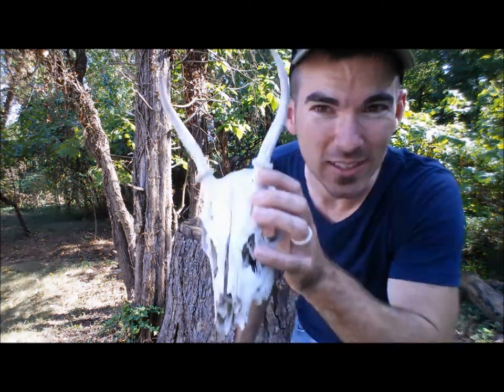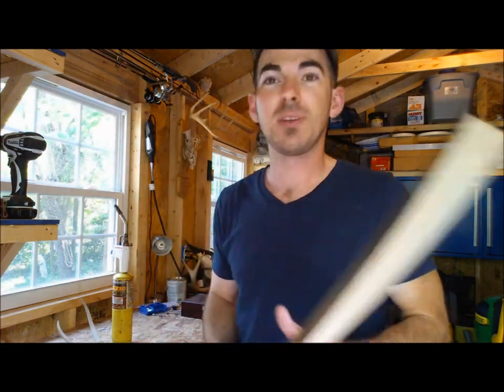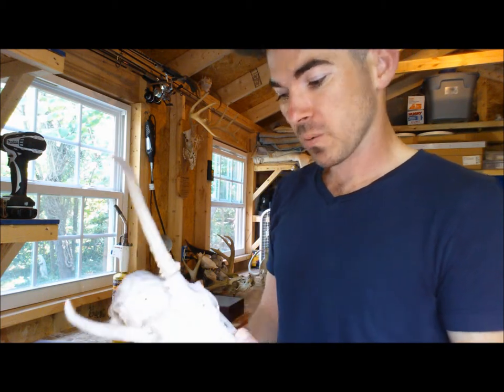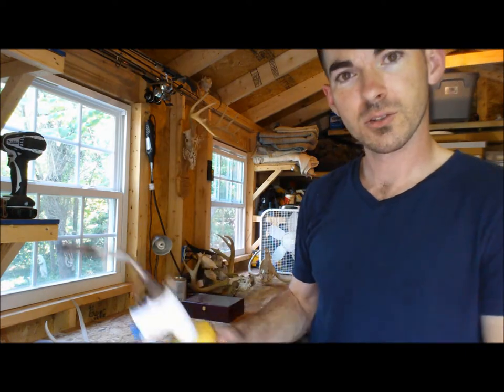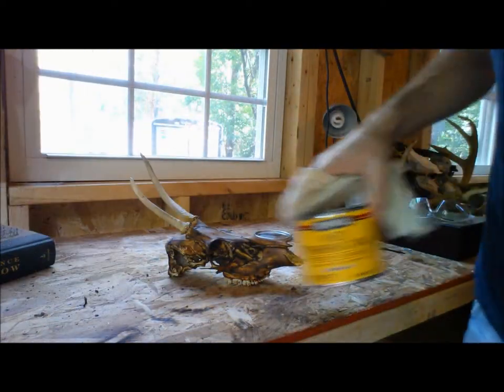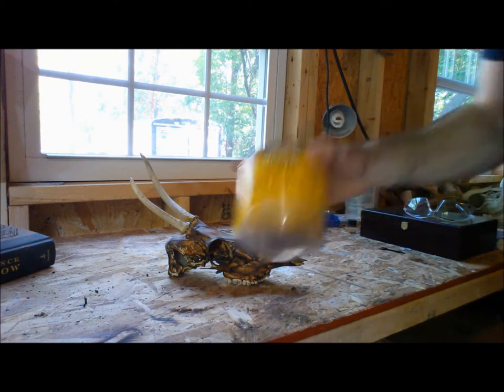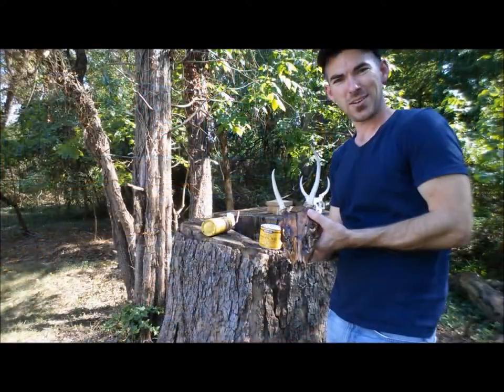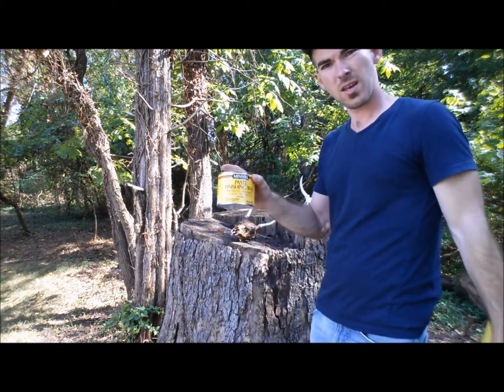Staining Deer Skull Using Shou Suji Ban Technique Burning Skull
I used a torch to stain this deer skull using a Japanese technique called Shou Suji Ban.
Check out my Facebook page as well for photos of this skull and my other work!